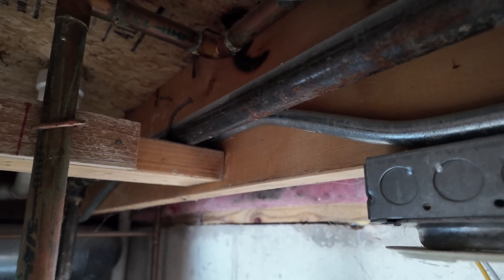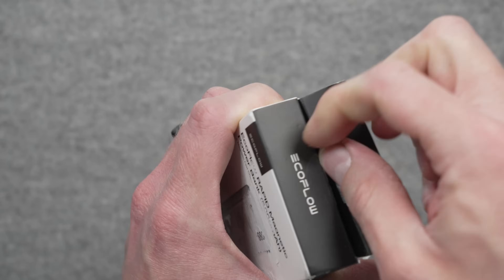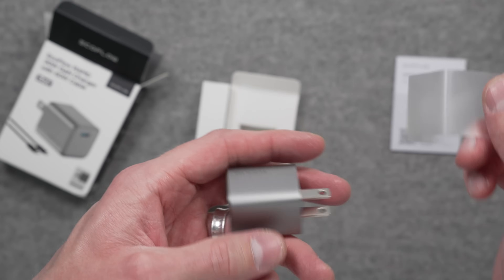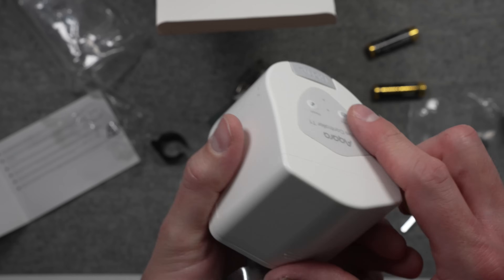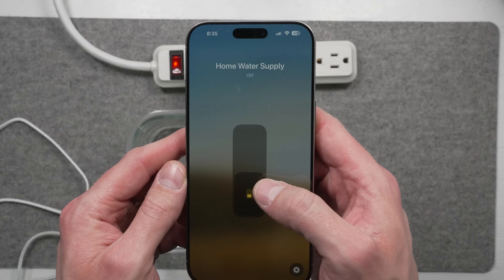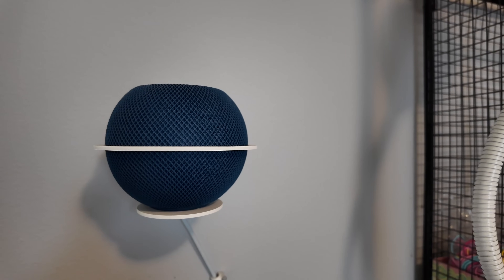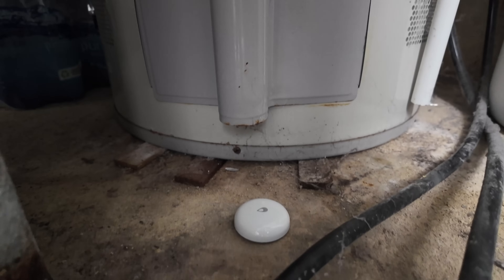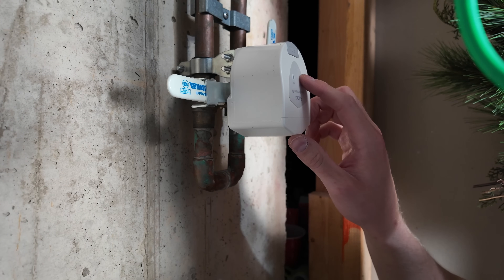Why you need Aqara’s new T1 Valve Control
EcoFlow RAPID Magnetic Power Bank (5000mAh) on Amazon

Aqara T1 Valve Control [Amazon]

Aqara's new T1 Valve Control is super powerful, but it requires careful consideration to ensure it doesn't have unintended consequences.

CHAPTERS:
00:00 Intro
02:44 Compatibility
04:27 Automation
05:54 Location
07:23 Performance